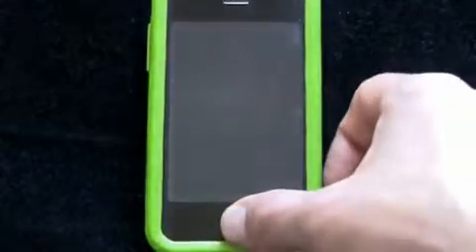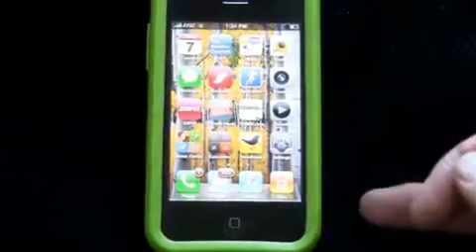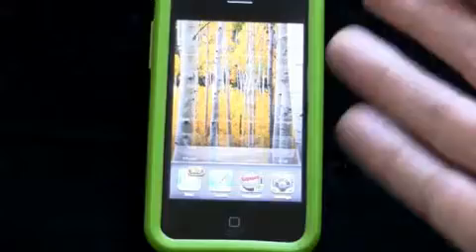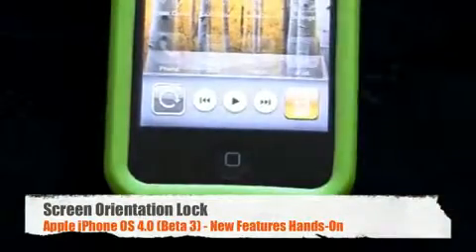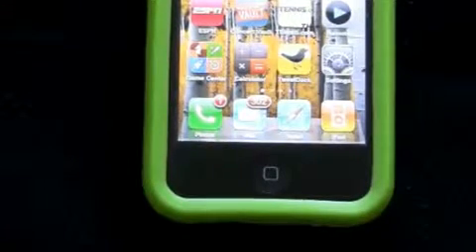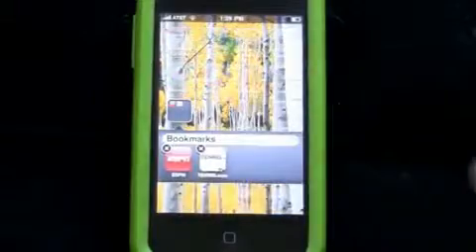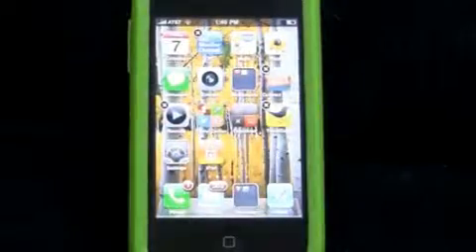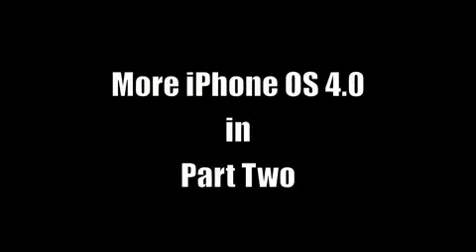Apple iPhone OS 4 0 Part 1